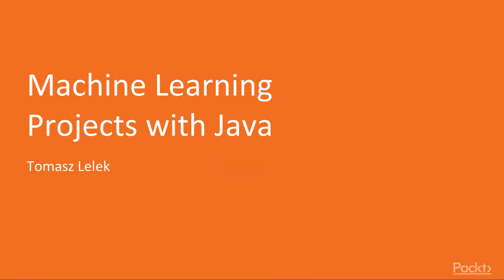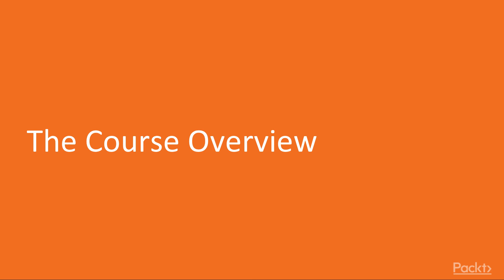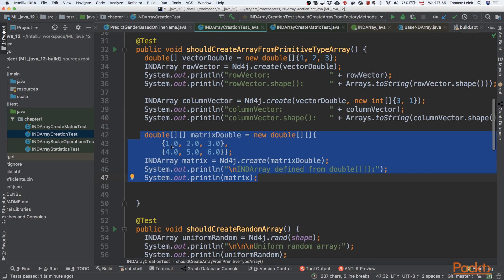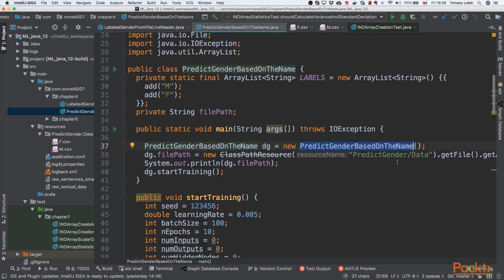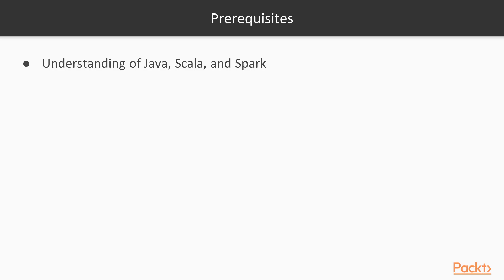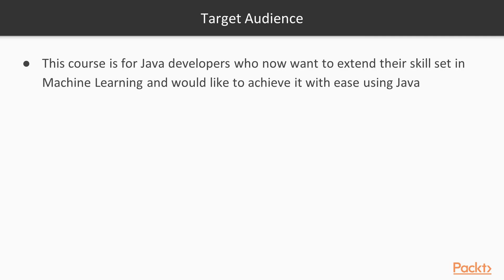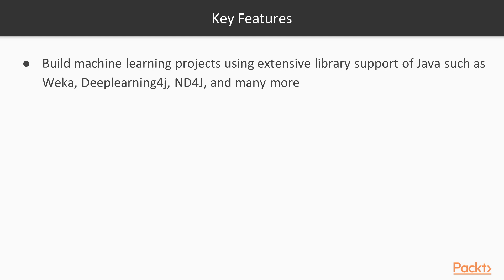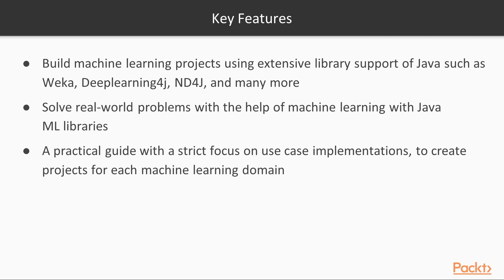Machine Learning Projects with Java : The Course Overview | packtpub.com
This video tutorial has been taken from Machine Learning Projects with Java. You can learn more and buy the full video course